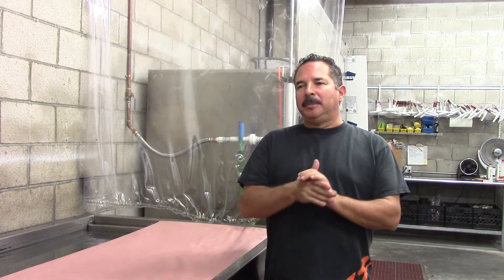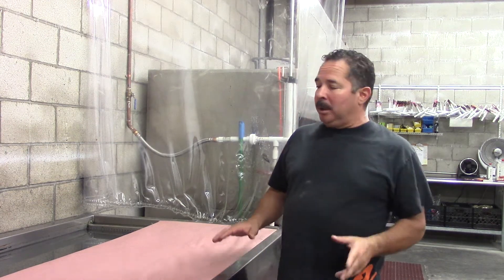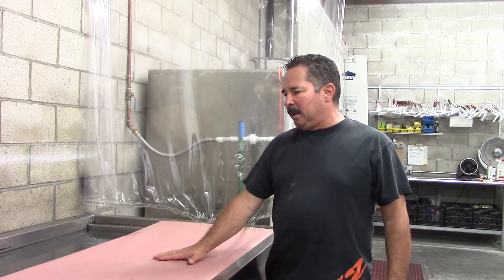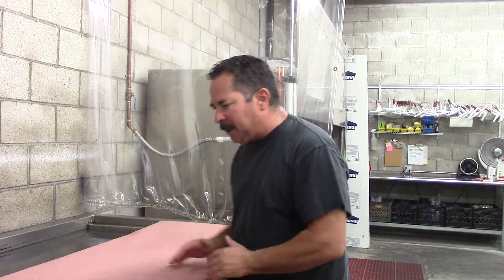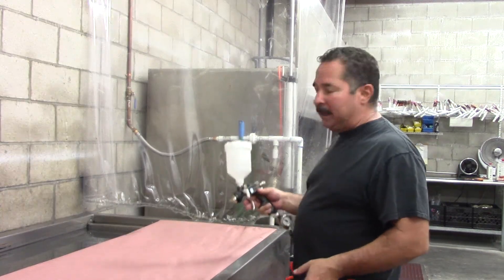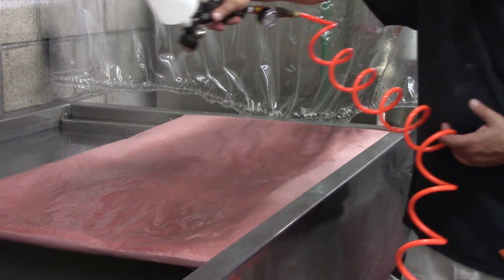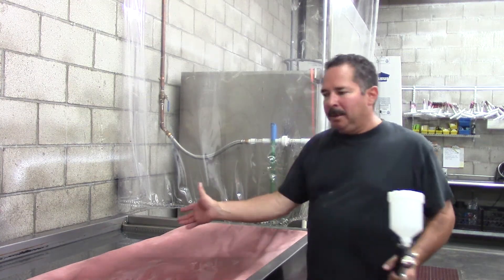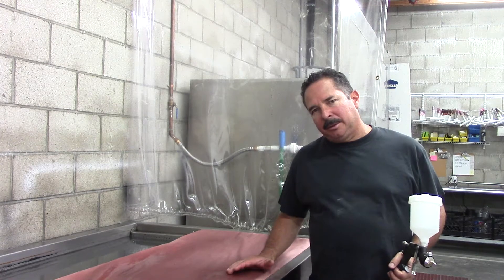K2 Forums Activator Application Practice